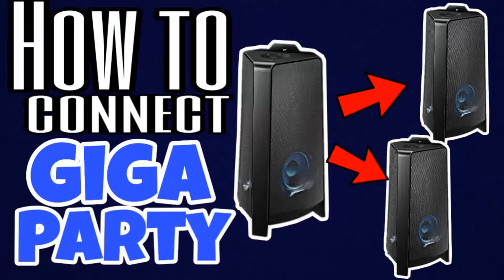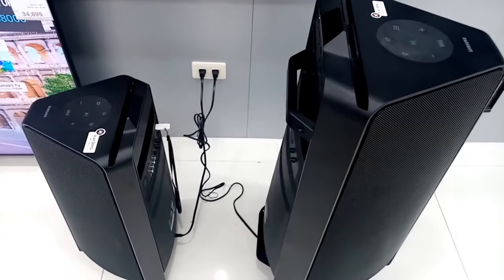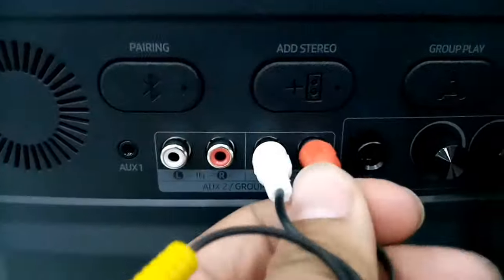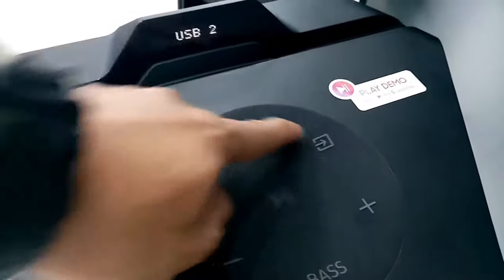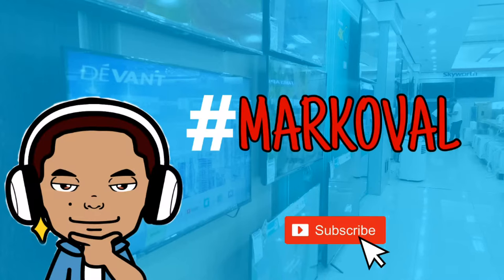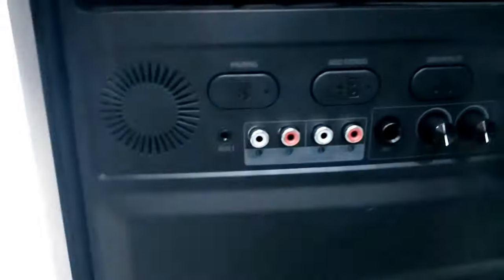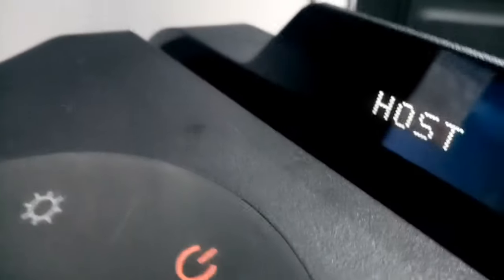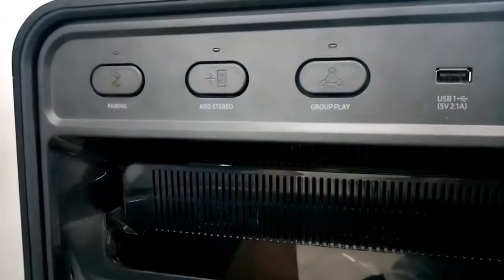How to connect Samsung giga party audio speaker MX-T50 70 in multiple units via ADD STREO GROUP PLAY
How to connect Samsung giga party audio speaker MX-T50 and MX-T70 70 in multiple units via ADD STREO and GROUP PLAY

In this video I will show you how to connect Samsung giga party audio speaker MX-T50 and MX-T70 in multiple units via ADD STREO and GROUP PLAY

SAMSUNG SOUNDBAR

SAMSUNG HW-T450 2.1ch Soundbar with Dolby Audio (2020)

SAMSUNG - HW-S40T 2.0 ch All-in-One Soundbar with Music Mode, Black (2020)

Samsung HW-Q67CT 7.1ch Soundbar with Acoustic Beam and Wireless Rear Kit (Renewed)

Samsung HW-N300 2-Channel TV Mate Soundbar, Bluetooth Wireless, Built-in USB Port, Surround Sound Expansion, Booming Bass with a Built-in Woofer, Audio Remote App

SAMSUNG Sound Tower MX-T50 - 500-Watts - Black (2020)

SAMSUNG Sound Tower MX-T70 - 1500-Watts - Black (2020)

SAMSUNG HW-Q70T 3.1.2ch  Soundbar with Dolby Atmos / DTS:X (2020)

How to connect giga party audio speaker to other speakers
How to connect MX-T50 to MX-T70
How to connect add stereo MX-T50 and MX-T70
How to connect group play MX-T50 and MX-T70
How to add stereo MX-T50
How to add stereo MX-T70
How to group play MX-T50
How to group play MX-T70
How to Bluetooth MX-T50
How to Bluetooth MX-T70
How to play MX-T50 and MX-T70
How to use giga party audio speaker add stereo
How to use giga party audio speaker group play
Giga party audio speaker unboxing
Giga party audio speaker review
Giga party audio speaker tips
Giga party audio speaker tricks
Things you need to know about MX-T50 and MX-T70
Things you must know about giga party audio speaker MX-T50 and MX-T70
Giga party audio speaker MX-T50 set up
Giga party audio speaker MX-T70 set up
How to setup giga party audio speaker MX-T50
How to setup giga party audio speaker MX-T70
How to set up giga party audio speaker in tv
How to connect giga party audio speaker into tv
How to connect giga party audio speaker to amplifier
How to connect Bluetooth giga party audio speaker to phone
How to connect phone to giga party audio speaker MX-T50 and MX-T70
How to connect multiple speakers in giga party audio speaker
How to use Samsung giga party audio speaker MX-T50 and MX-T70
How to use Samsung giga party audio speaker
How to Bluetooth Samsung speakers
How to add stereo in Samsung speakers
How to group play in Samsung group play
Samsung speakers
Samsung speaker
Samsung tower speaker
Samsung sound system
Samsung soundbar
Samsung giga party audio speaker
Samsung audio speaker
Samsung Bluetooth speaker
Samsung audio
Samsung optical cable
Samsung hdmi
Samsung rca
Samsung auxiliary